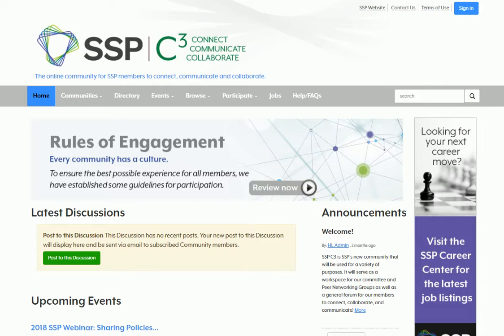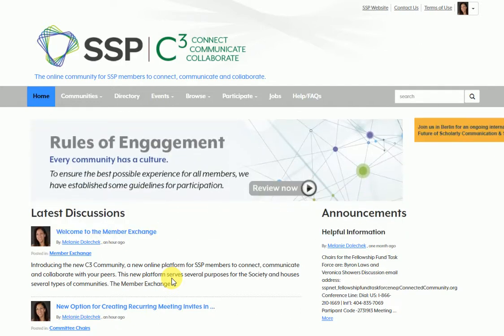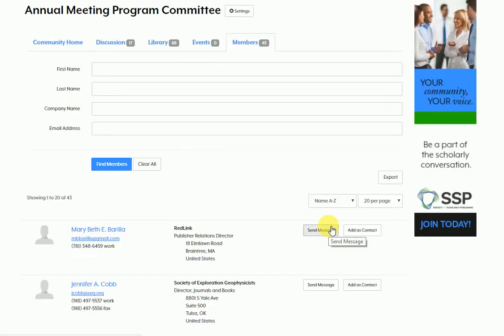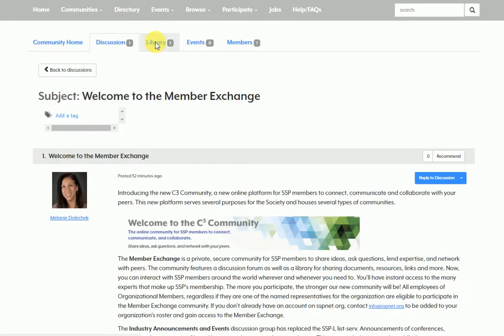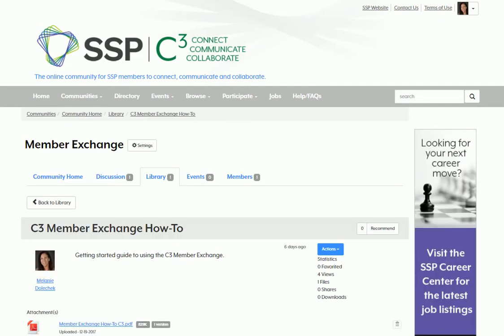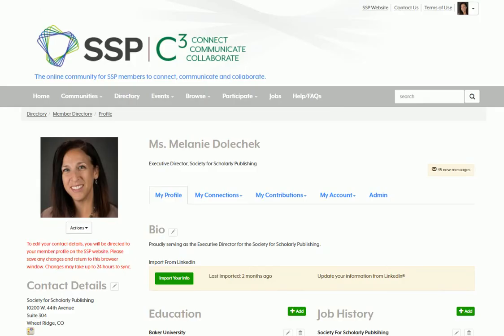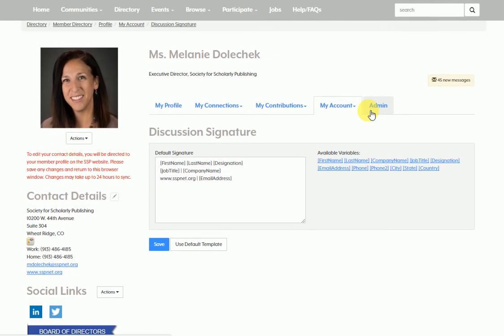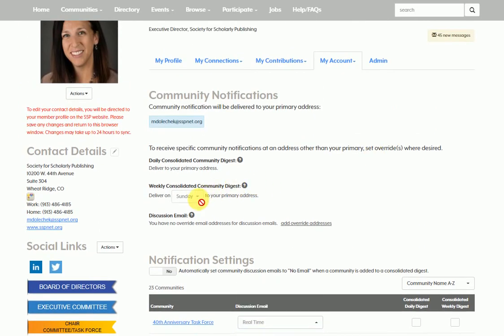C3 Member Exchange How-To Video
The Getting Started Guide to using the SSP C3 community platform.